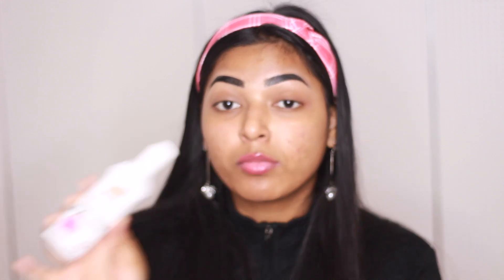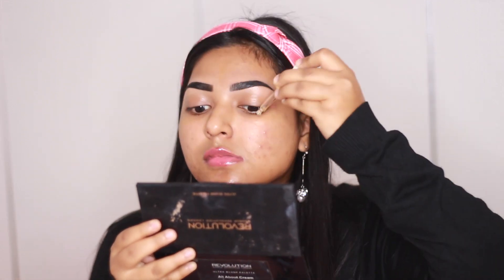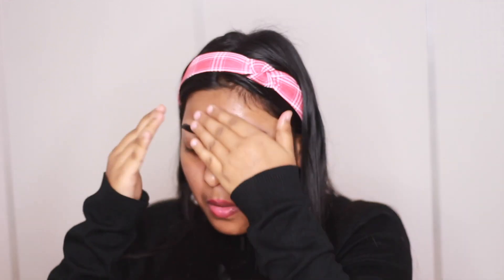WINTER MAKEUP TIPS & TRICKS FOR ALL SKIN TYPES | GLOWY & DEWY MAKEUP EASILY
Hi guys, this is me Kareena back with another Winter Video in which I'll show you how you can do your makeup properly in Winter Season.

XoXo
-KAREENAMALIK